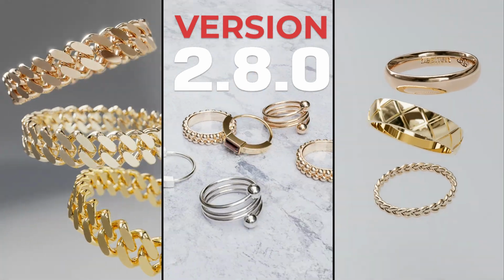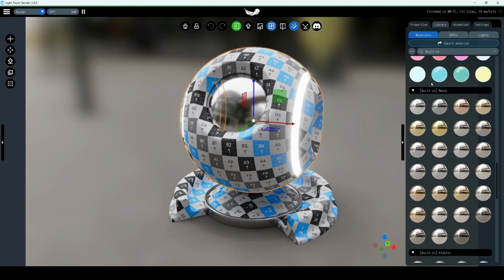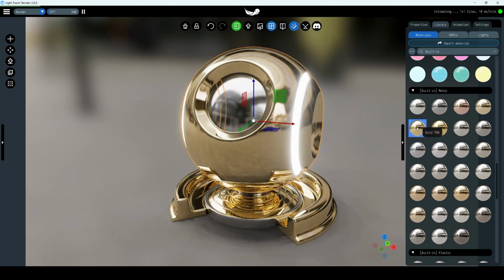Dedicated jewelry presets in Light Tracer Render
We're delighted to introduce Light Tracer Render 2.8.0. This significant upgrade is especially beneficial for rendering products and jewelry. Let's explore the new dedicated presets for jewelry.